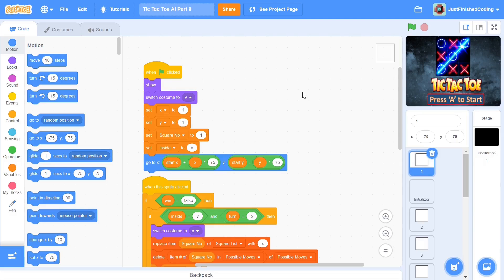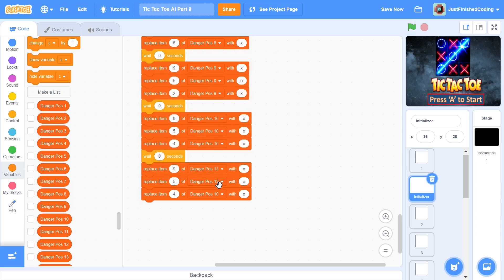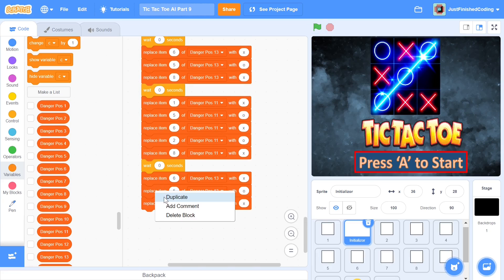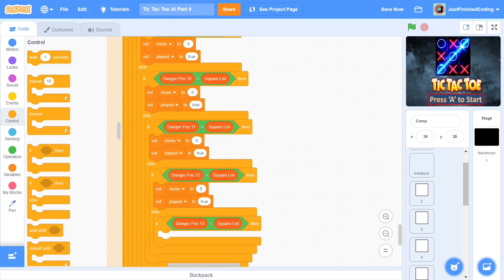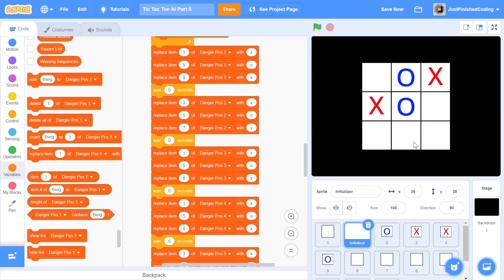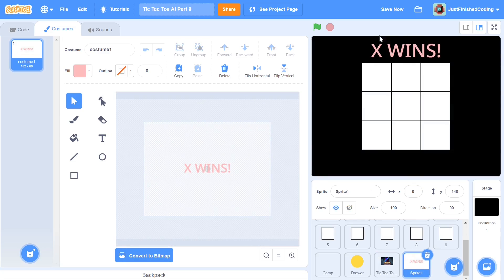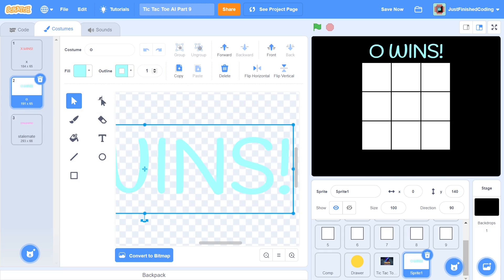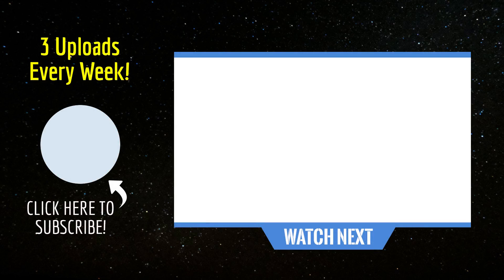Tic Tac Toe AI! - Part 9 | Advanced Scratch 3.0 Tutorial | Just Finished Coding!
This is part 9 of the Tic Tac Toe AI series on Scratch 3.0, where you will learn how to make an invincible Tic Tac Toe Bot that will crush everyone.

Tic-Tac-Toe or Crosses is a game that is loved by almost every single person who plays it. Due to its relative simplicity, the game has been a huge source of attraction for artificial intelligence programs and has been solved by algorithms like Minimax, Depth-First Search and Monte-Carlo-Tree Search. In this series, you will apply a slightly different algorithm, but will get the needed result nonetheless. The finished program would have a complete graphical interface along with an enchanting thumbnail and multiple animations, and of course, the undefeatable AI.

🏹 Links:
      🎮 Scratch Games for Beginners:

Happy Coding!